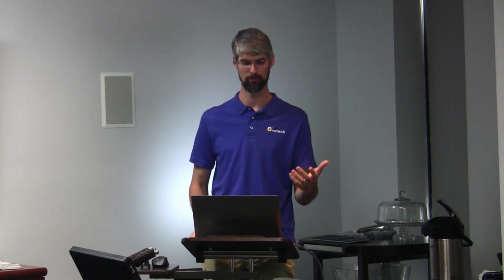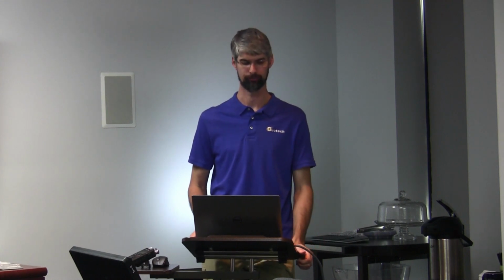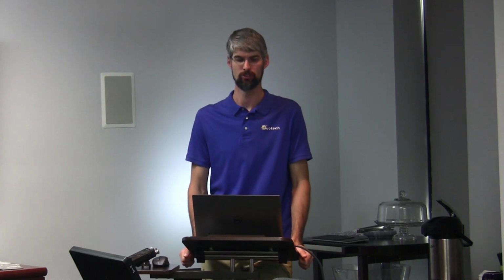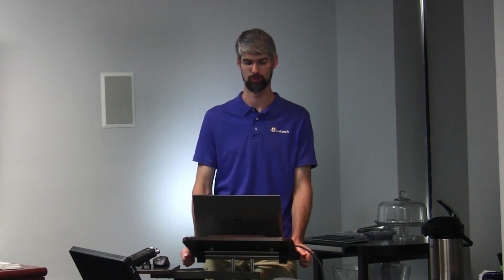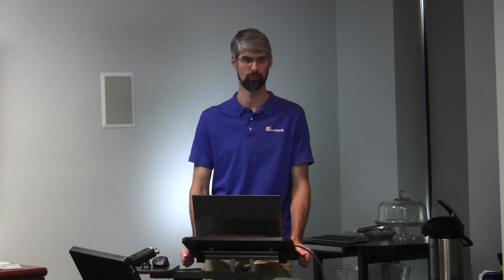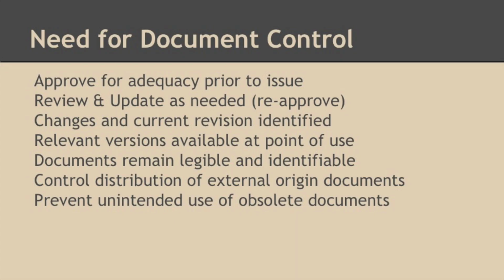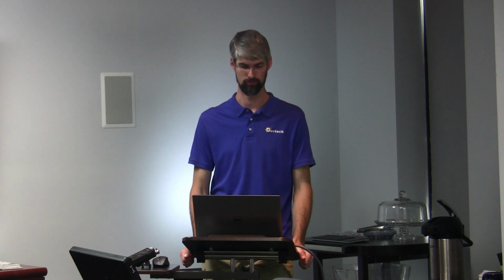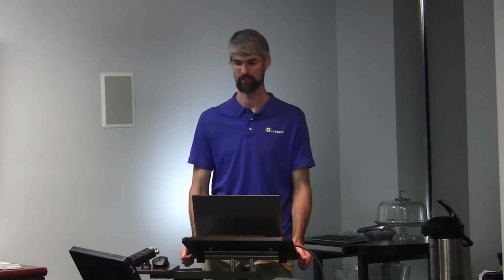Training Vid 9 - Document Control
For internal use only - Duotech Services' Document Control procedures. This is a training video intended for internal use only. It is not visible in the public area of the company's Youtube channel.